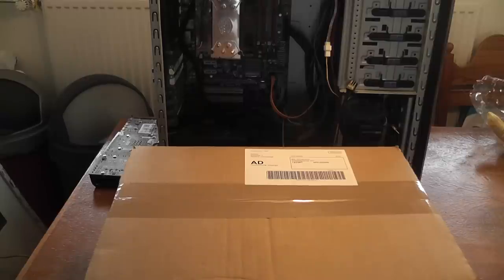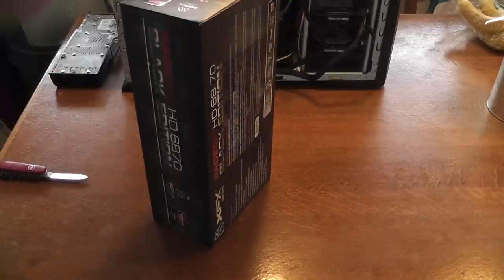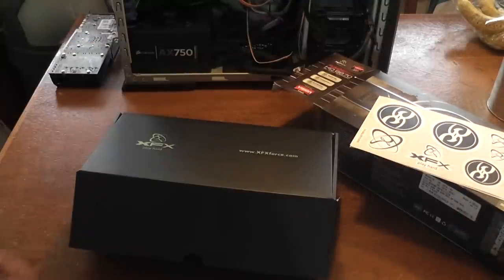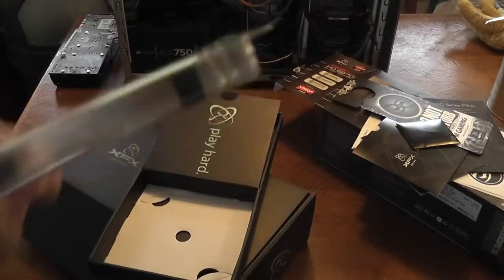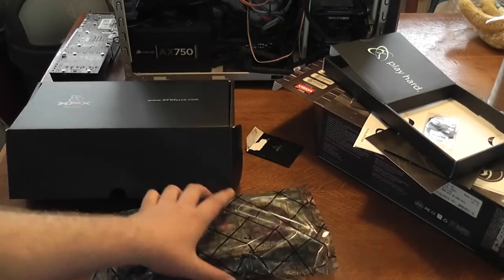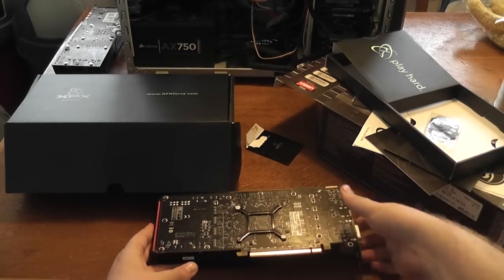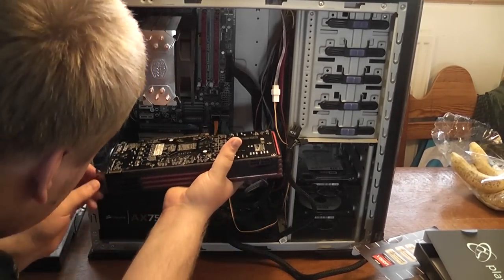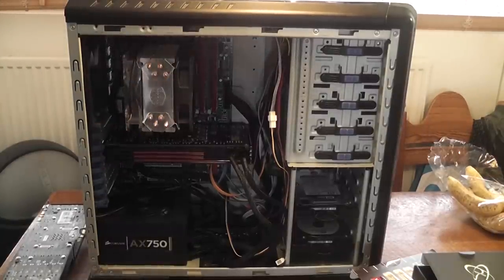XFX Radeon HD 6870 Black Edition - Unboxing - HD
4 gig Corsair Dominator GT DDR3 @ 1866 (8 gigs soon)

AMD/ATI XFX Radeon HD 6870 Black Edition

Gigabyte P67A-UD3-B3

WD Caviar Black 1tb hdd

Corsair AX750 watt psu

Coolermaster Hyper 212 plus CPU Cooler (soon Corsair H60)

Coolermaster CM 690 case. (perhaps a new case soon)

filmed with the Panasonic HDC-SD60

Extra Tags: AMD/ATI XFX Radeon HD 6870 Black Edition Unboxing Panasonic HDC-SD60 i7 2600K @ 4.2 ghz
4 gig Corsair Dominator GT DDR3 @ 1866 (8 gigs soon)
Gigabyte P67A-UD3-B3
Coolermaster Hyper 212 plus CPU Cooler
Coolermaster CM 690 case